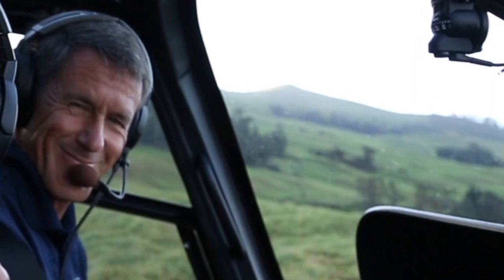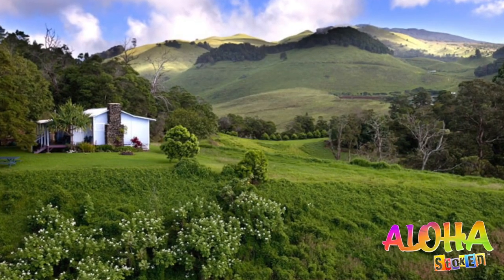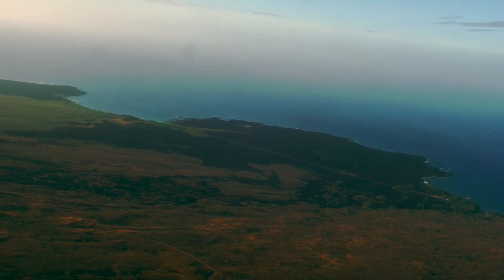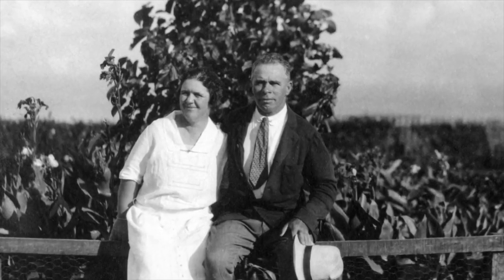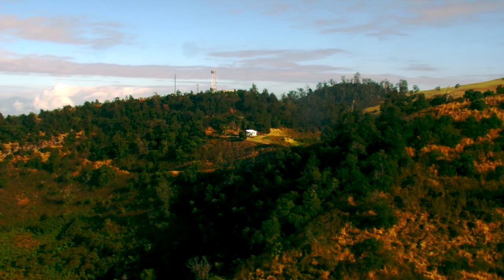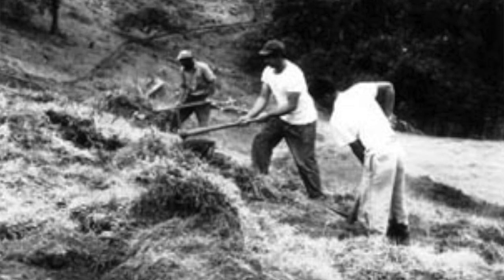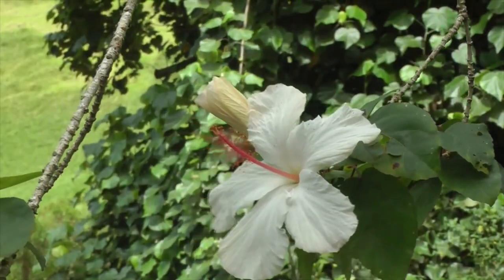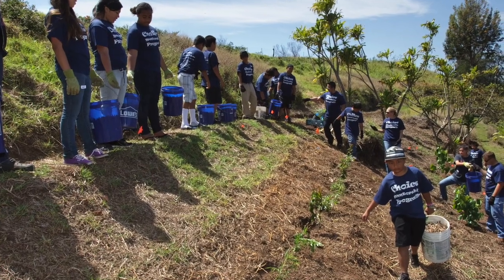A Look From Above Maui's Pu'u Mahoe Cinder Cone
Aloha Stoked contributor @MalikaDudley introduces us to a very special place! If you're into Eco-Tourism, this could be right up your alley. Pu'u Mahoe is home to the Fleming Arboretum where native Hawaiian plants are preserved, protected and propagated. FlemingArboretum.org -  Keep an eye out for the next video in our series :)

AlohaStoked.com for more of Maui's Ultimate Visitor Guide